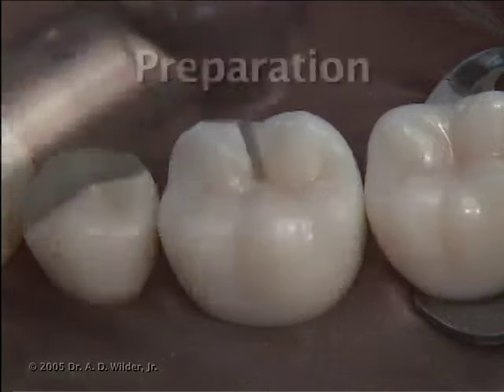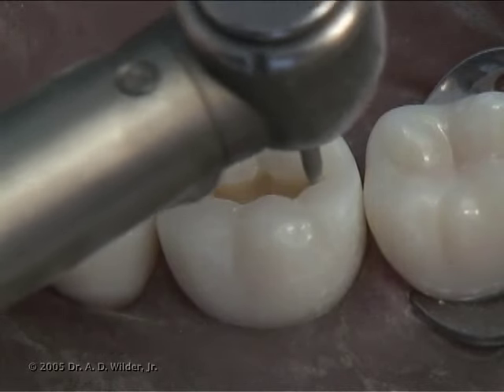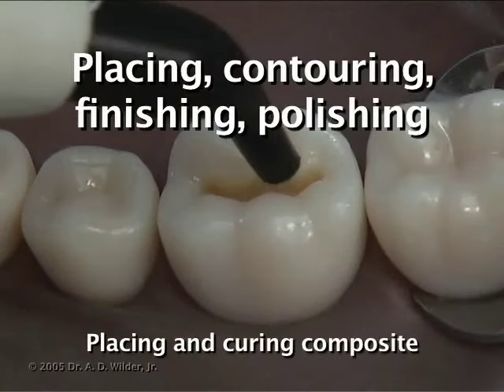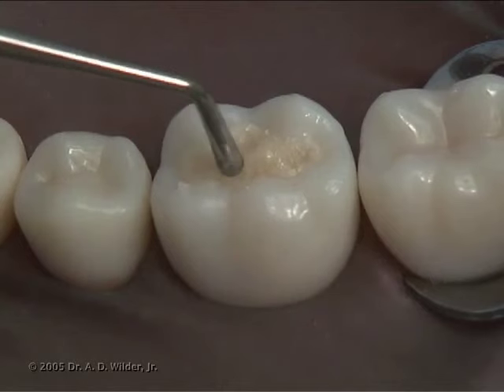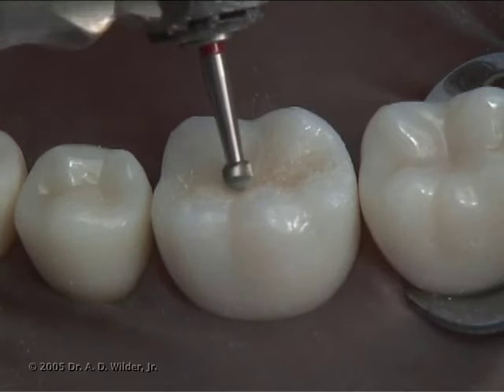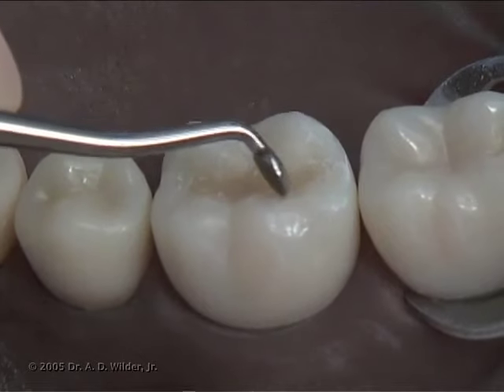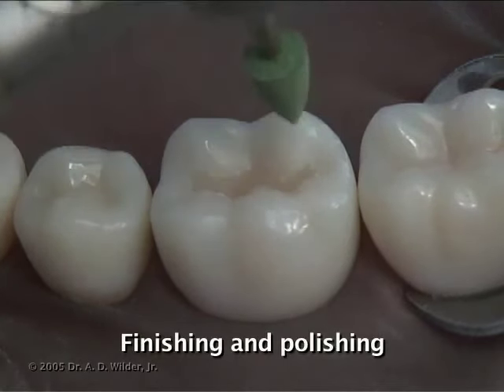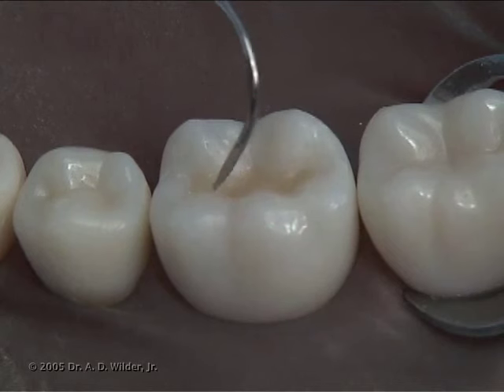Class I Composite Preparation & Restoration | Operative Dentistry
In this video, we look at preparation, adhesive application, placing, contouring, finishing, and polishing a Class I composite restoration. Full credit and rights of ownership for this video go to Aldridge D. Wilder, DDS. This video cannot be copied or reproduced without permission.